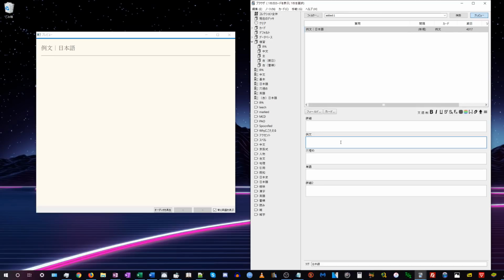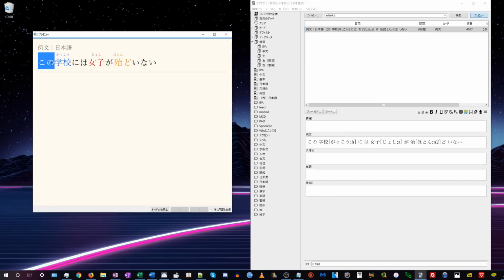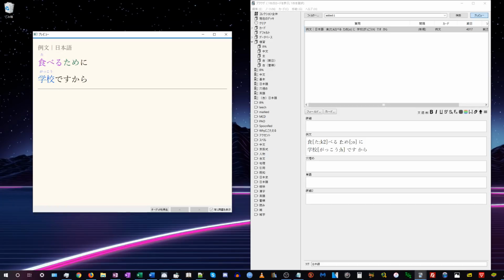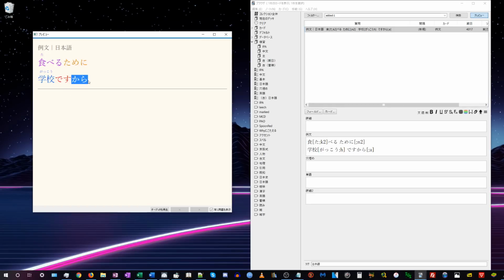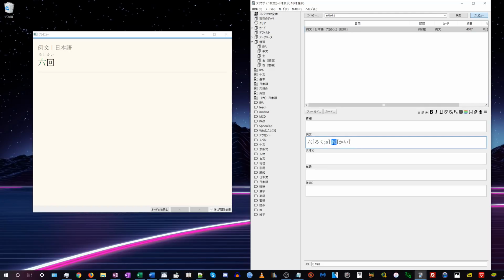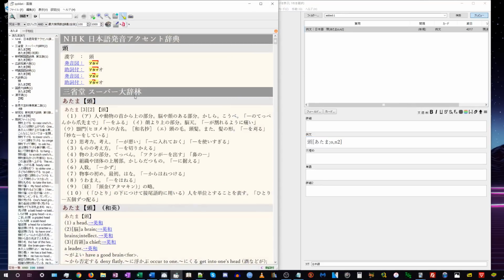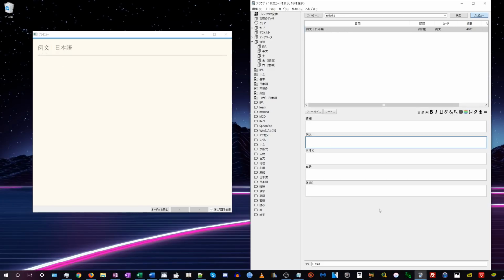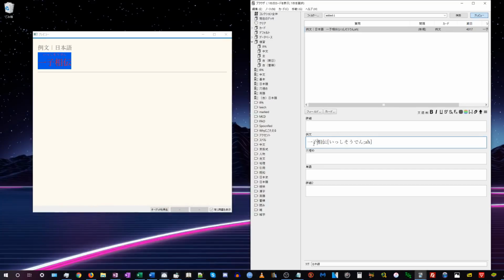MIA Japanese Add-on Pitch Accent Q&A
00:45 - Why particles aren't assigned a pitch
04:28 - Why some common words aren't assigned a pitch
06:39 - Removing redundancies
09:24 - Why suffixes aren't assigned a pitch
11:27 - Why counters aren't assigned a pitch
13:44 - Words with multiple possible accents
17:52 - Multi-accent phrase words

NOTES:
-We will continue to improve the add-on’s pitch accent dictionary over time, but at the current moment, it’s still far from perfect. Some suffixes and counters have yet to be removed from the dictionary, and will be assigned false accents on generation. If this happens, manually remove the falsely assigned accent, and please report the specific suffix/counter in the # troubleshooting-&-bugs channel of the MIA discord server, so we can fix the error and improve the add-on.
-When explaining “multi-accent phrase words” in the video, I say that the first HALF of the word has one accent, and the second HALF has another. But by “half”, what I really meant is simply “section”. When a word is broken up into multiple accent phrases, the break won’t necessarily be in the middle; it can occur anywhere in the word. This is why the add-on can’t automatically know where the break will be. Multi-accent phrase words are usually compound words, and so you can usually intuit where the break is based on the component words. Also, sometimes both “sections” of a multi-accent phrase word will actually have the same pitch, such as “切磋琢磨” (せっさ-たくま [1]-[1]).
-In the video, I talked about how it’s not uncommon for words to have multiple possible accents. Sometimes, one possible accent will treat the entire word as a single accent phrase, while another treats it as a multi-accent phrase word. For example, the word “毀誉褒貶” can be pronounced as either “きよほうへん [1]” or “きよ・ほうへん [1]-[0]”.
-When a word has multiple possible accents, and one of the secondary accents has multiple accent phrases, this is displayed as a circle (instead of a diamond), which is split in half and colored to represent the accents of the first and second sections accordingly